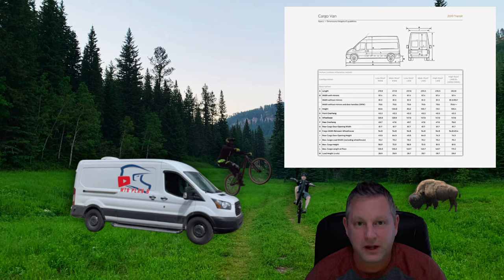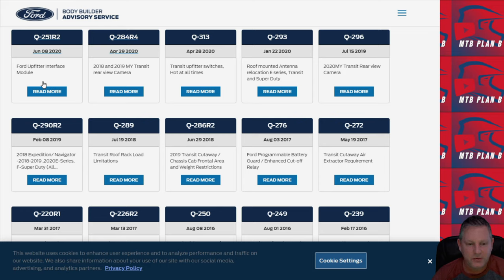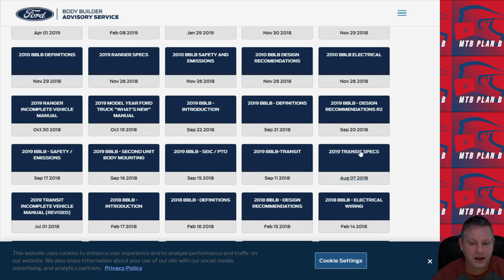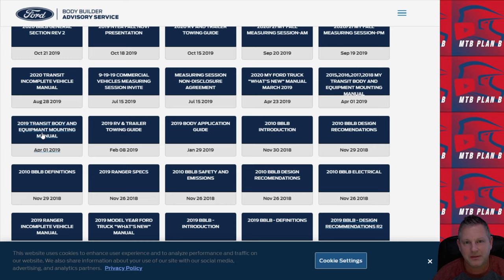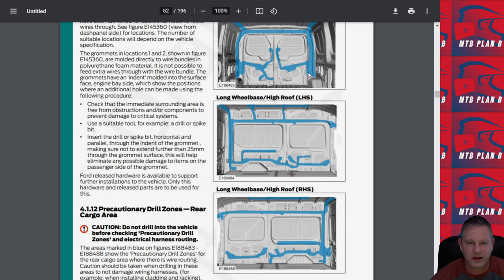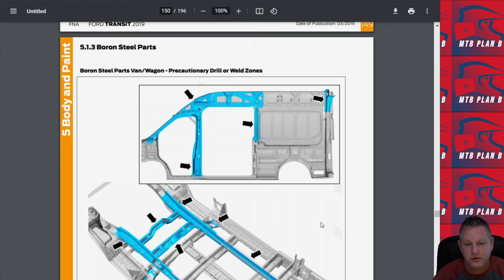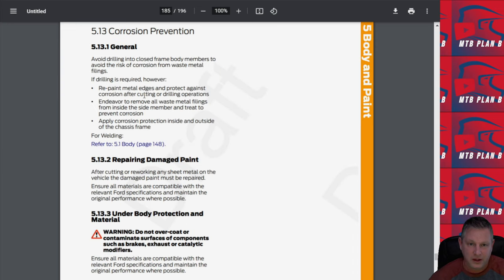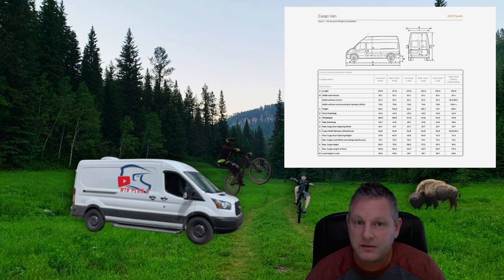MTBPlanB Best free resource for planning and building a Van Camper!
This week I review the Ford Body Builder Advisory Service and point out some very useful information for planning and building your Ford Transit Van Camper safely.